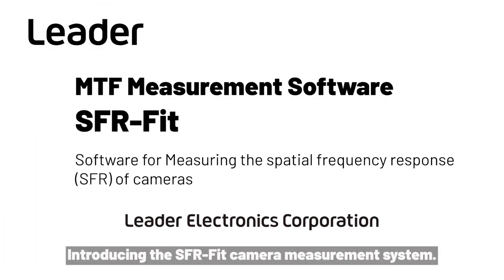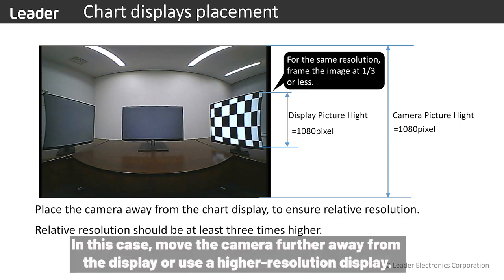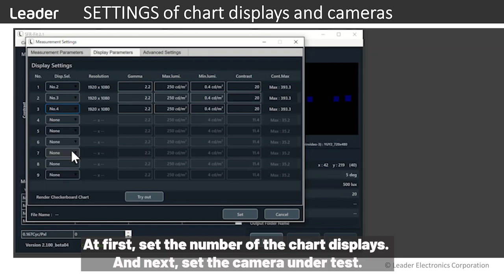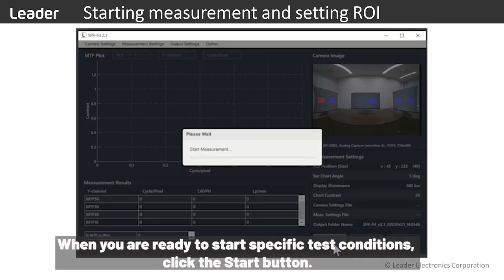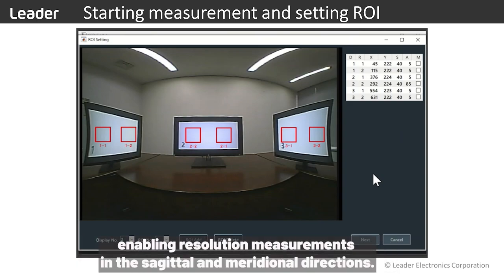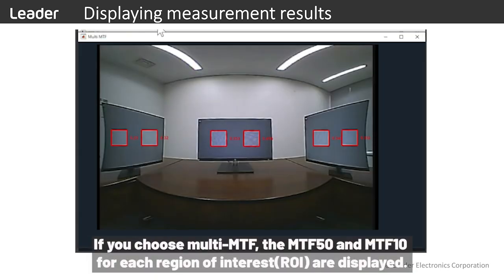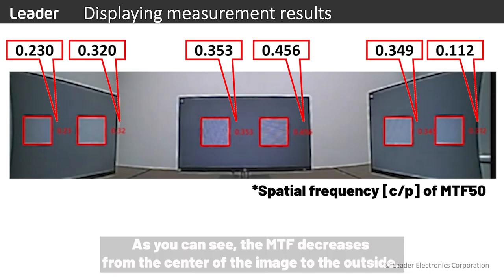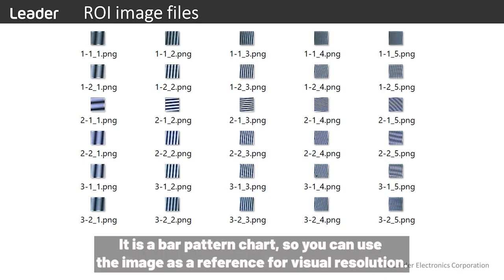Introducing the SFR-Fit camera measurement system. Leader Electronics Corporation.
SRF-Fit can easily perform sine-based MTF measurements.
SFR-Fit solves the resolution measurement problems.
All you need is a display to experience its superior MTF measurement.